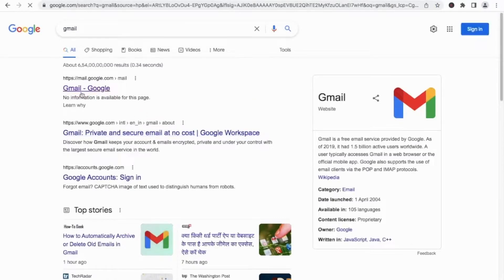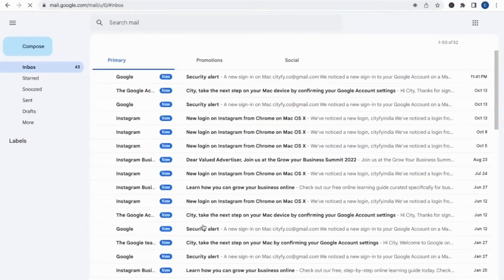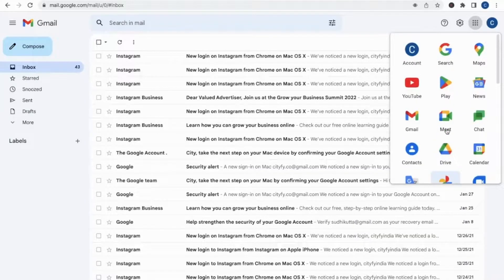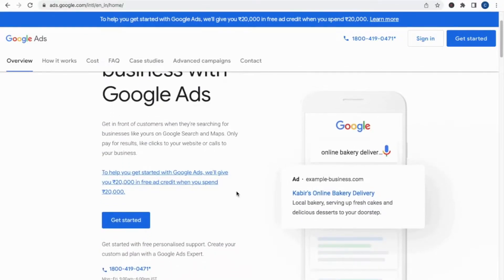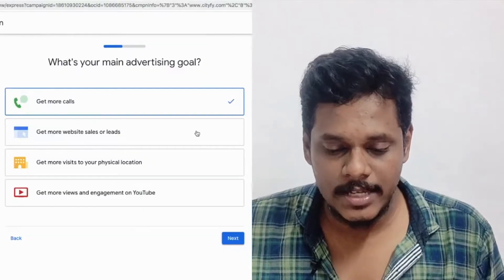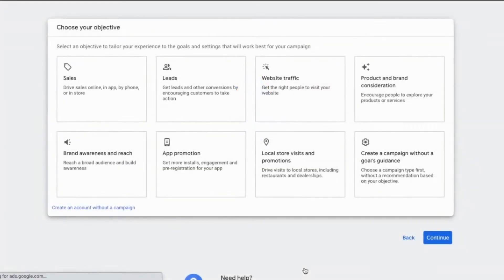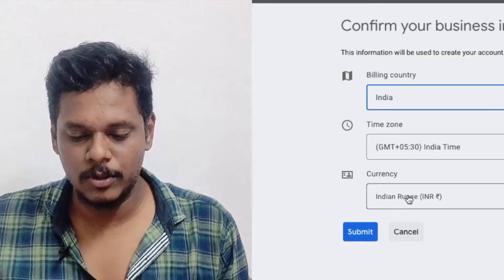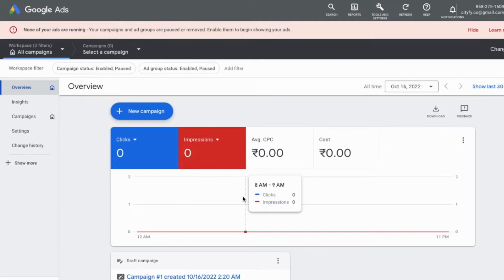How To Create Google Ads Account In Kannada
How to Set Up a Google Ads Account ?
Setting up a Google Ads account is fairly simple, but in order to run Google you need to know many things! but first let learn how to create google ads account!